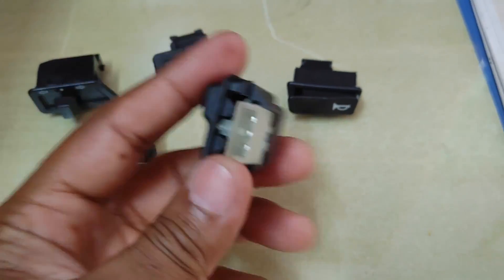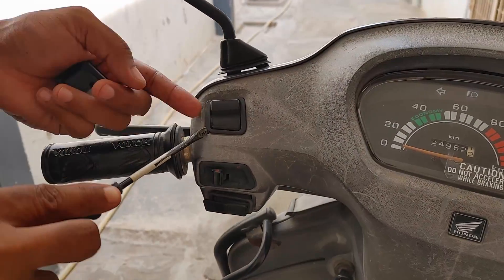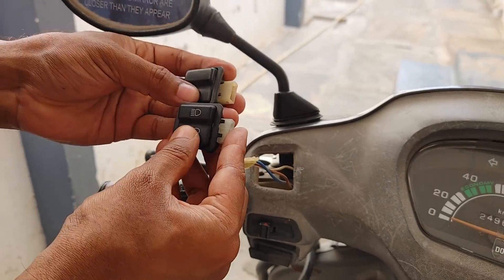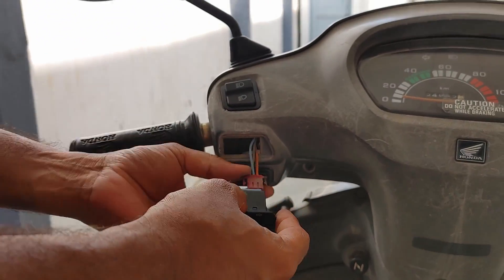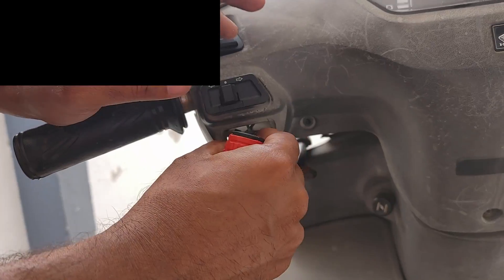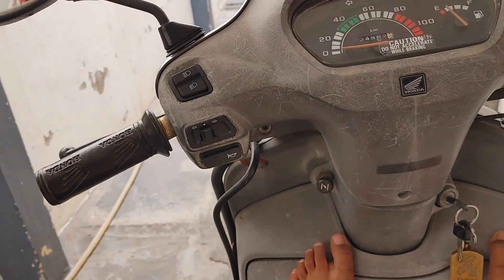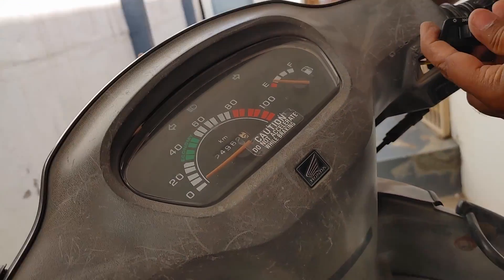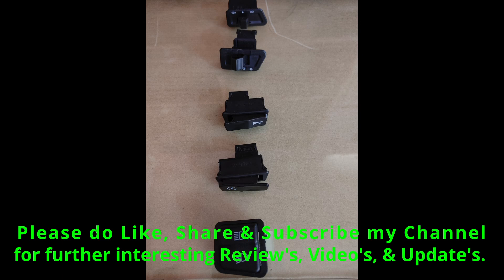Activa All Switches Replacement | Activa Horn, Starter, Head light, Indicator, High/Low Beam Switch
Hello Friends,
    Let's replace all the switches of Activa and see how difficult it is to replace the switches.